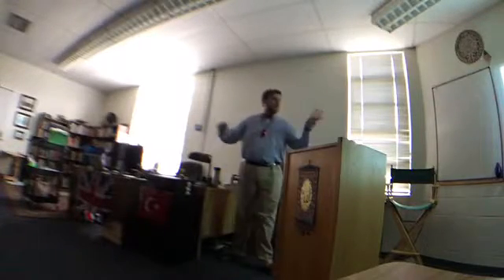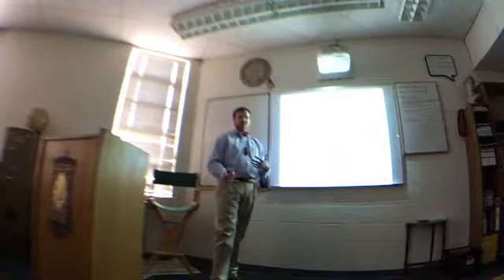Legislative Branch.mov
Part 1